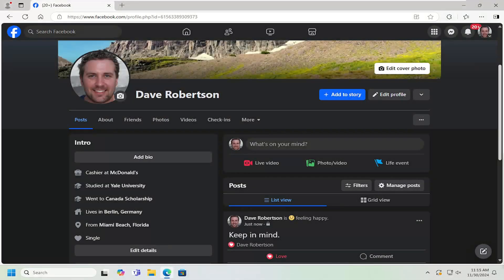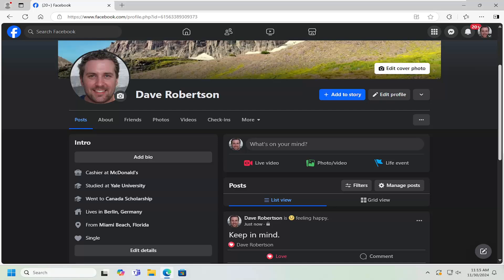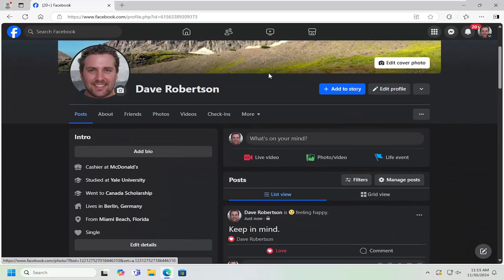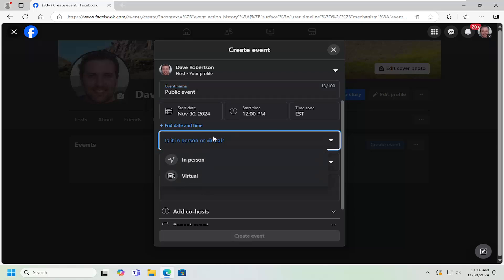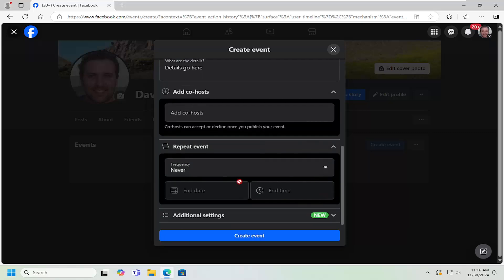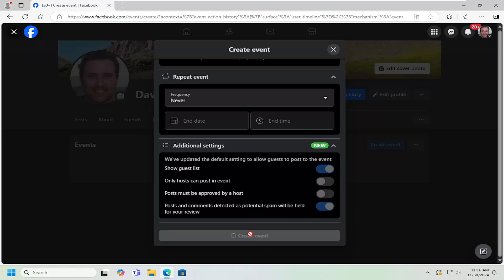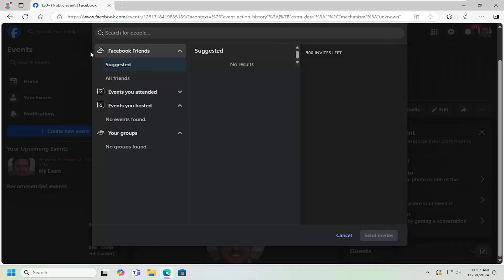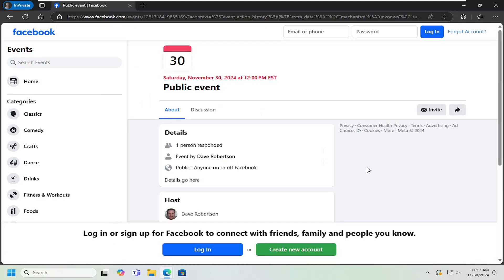How to Create Public Facebook Event [Guide]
Creating a public Facebook event is an effective way to promote a gathering, product launch, or community activity to a wide audience. Public events on Facebook are open for anyone to see, join, and share, helping to increase visibility and attract a larger crowd. Whether you're hosting a concert, a workshop, or an online webinar, setting up a public event allows you to reach more people, encourage engagement, and expand your event’s exposure.

Issues addressed in this tutorial:
how to create public Facebook event
how to create a public event on Facebook
change Facebook event to public
how to create public Facebook page
how to create Facebook public group
how to create Facebook event page
how to build your Facebook page audience
how to create a public Facebook event
how to make your Facebook a page

There are several reasons why you might want to create a public Facebook event. If you’re looking to generate buzz and attract attendees from outside your immediate network, a public event makes it easy for people to discover and RSVP. Public events also allow guests to invite their own friends, further extending your reach. Without creating a public event, your gathering might be limited to a small, private audience, reducing its potential impact. By setting your event to "Public," you open up opportunities for wider participation and increased interaction, which can help elevate the success of your event.